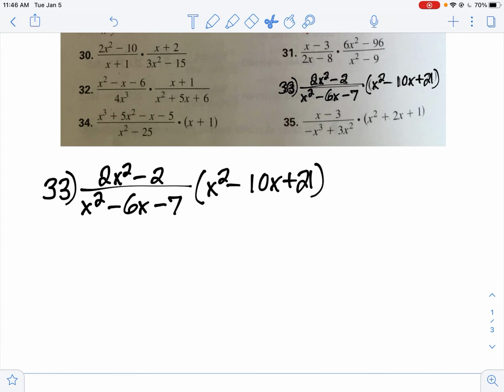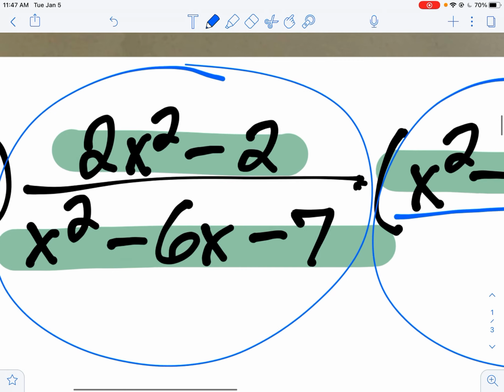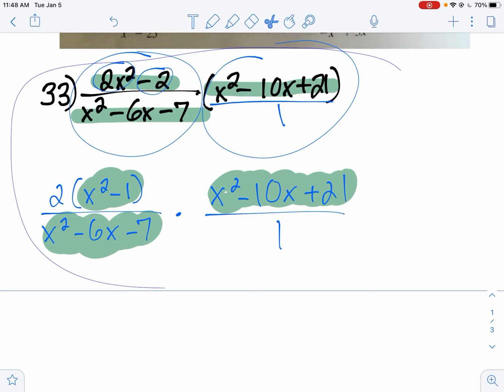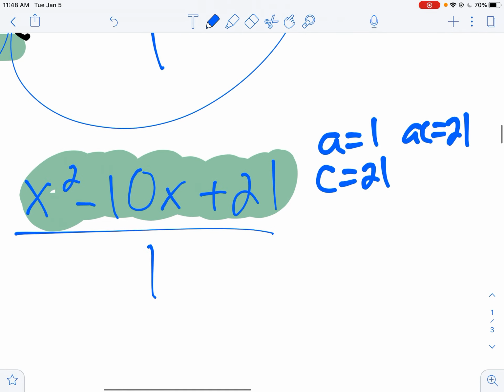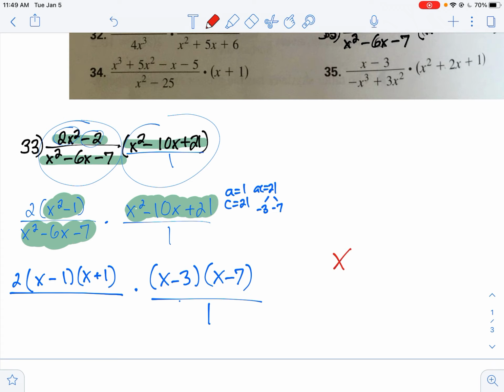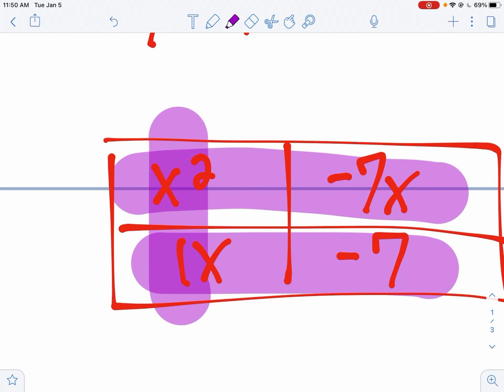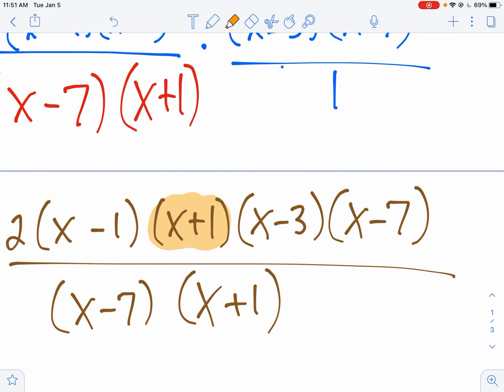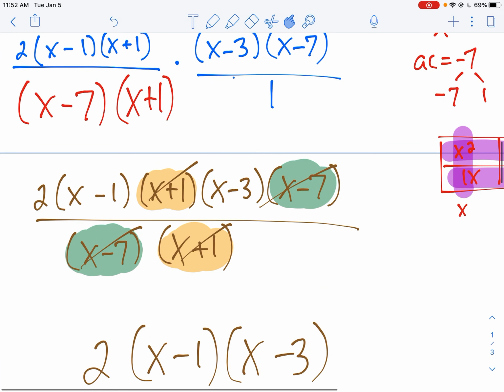Multiplying Rational Expressions: Polynomials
I go over multiplying rational expressions involving polynomials and simplifying them